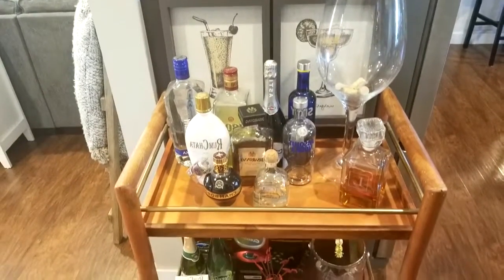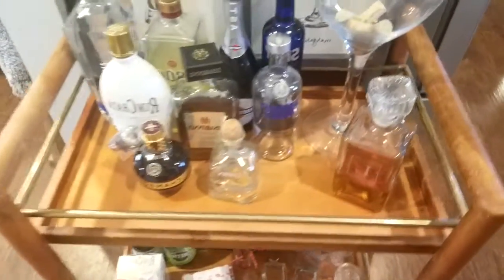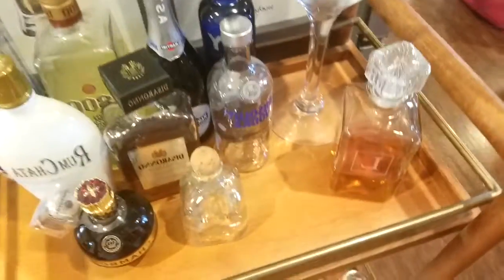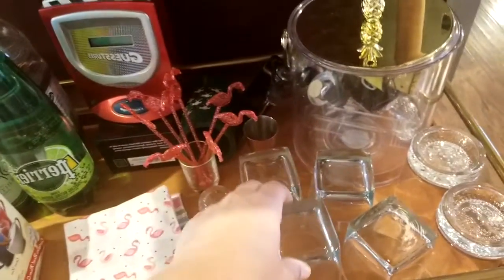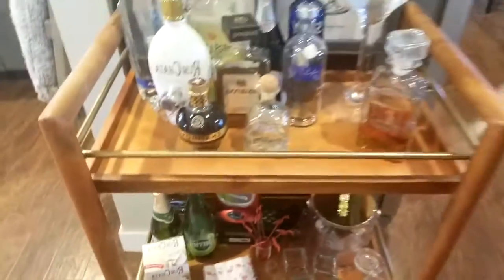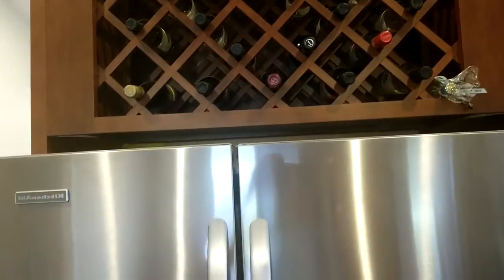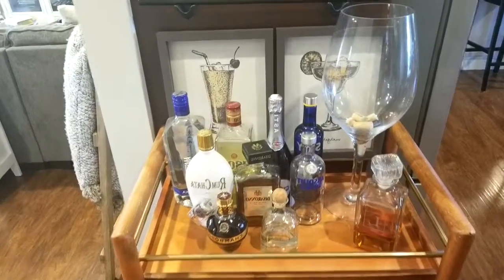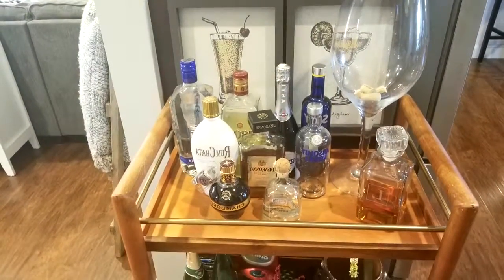Summer Bar Cart | How to Style Display Bar Cart | Farmstyle Bar | Wine Storage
Bar Cart - Target
Signs - At Home
Liquors - Variety of Stores 😂
Accessories - Target
Decanter set - Zuiliy
Large Wine glass - Amazon